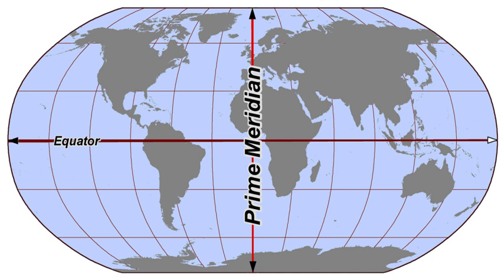Hemisphere of the Earth | Wikipedia audio article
00:01:19 See also

- Socrates

SUMMARY
In geography and cartography, the hemispheres of Earth refer to any division of the globe into two hemispheres (from Ancient Greek ἡμισφαίριον hēmisphairion, meaning "half of a sphere").
The most common such divisions are by latitudinal or longitudinal markers:

North–South
Northern Hemisphere, the half that lies north of the Equator
Southern Hemisphere, the half that lies south of the Equator
East–West
Eastern Hemisphere, the half that lies east of the prime meridian and west of the 180th meridian
Western Hemisphere, the half that lies west of the prime meridian and east of the 180th meridianThe East–West division can also be seen in a cultural sense, as a division into two cultural hemispheres.
However, other schemes have sought to divide the planet in a way that maximizes the preponderance of one geographic feature or another in each division:

Land–Water Land Hemisphere, the hemisphere on Earth containing the largest possible area of land
Water Hemisphere, the hemisphere on Earth containing the largest area of water

The Earth may also be split into hemispheres of day and night by the terrestrial terminator.